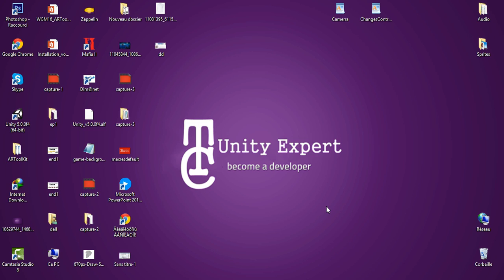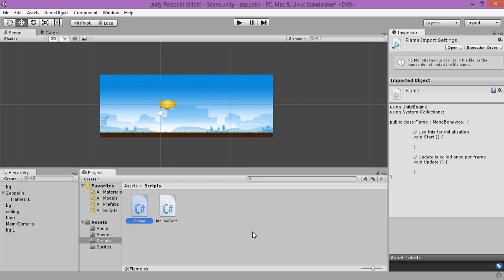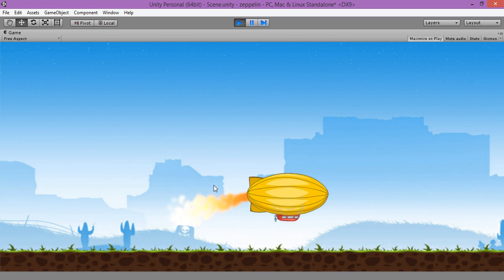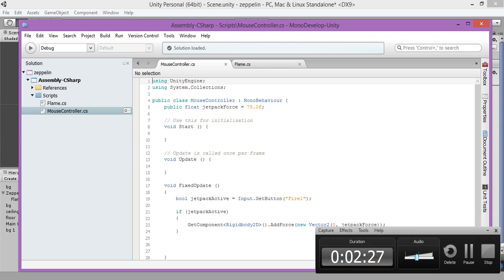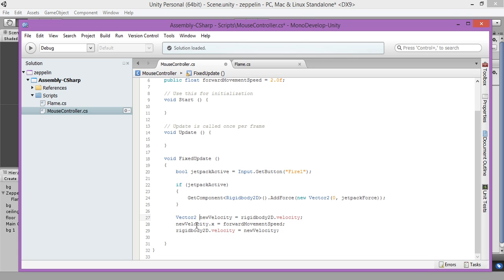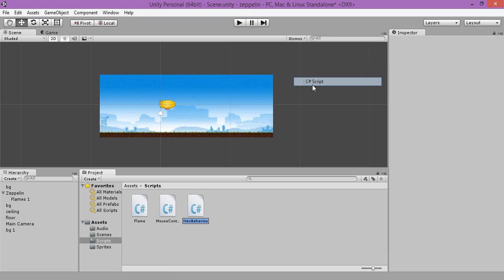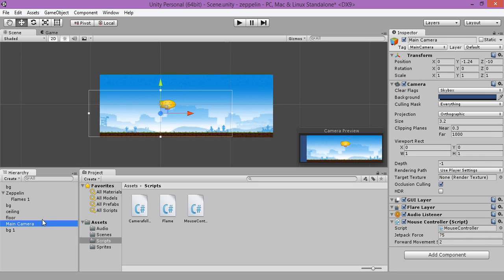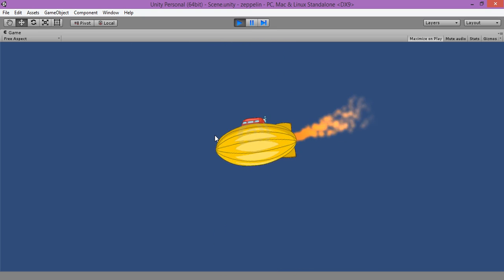4-Making a 2D Endless runner game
Making the Zeppelin Fly Forward

Making the Camera Follow the Player